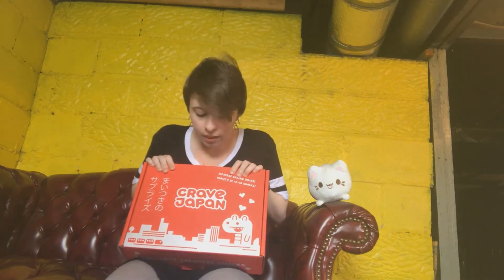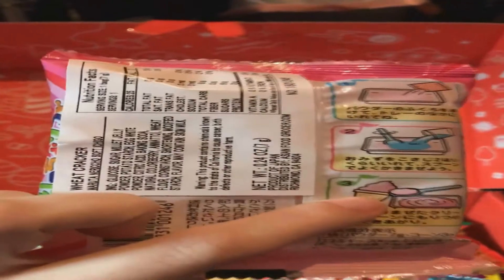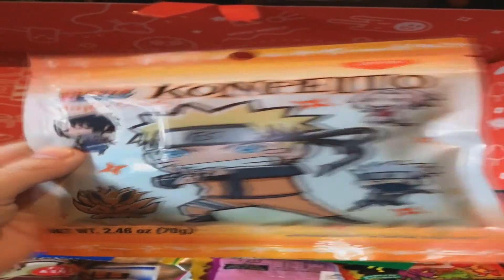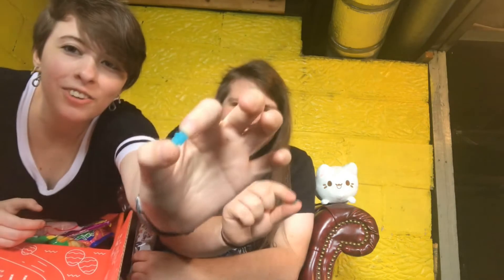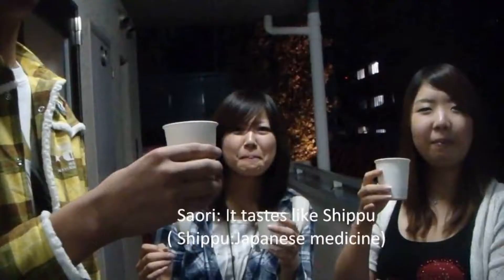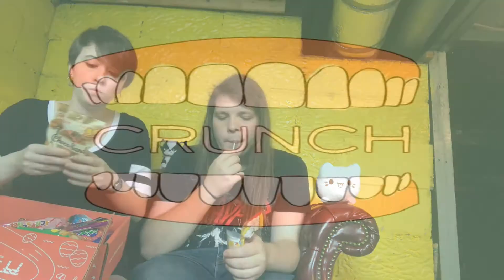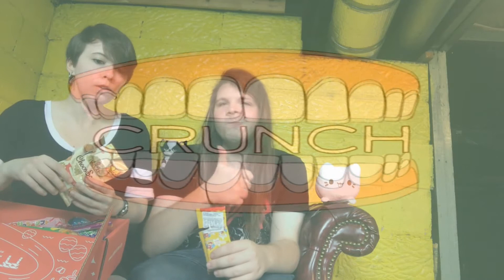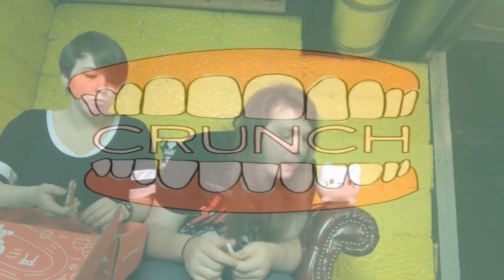JAPAN CRAVE!! JAPANESE SWEETS AND SNACK REVIEW! :3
;3 not paid, just wanted to review something lol

Like my videos?